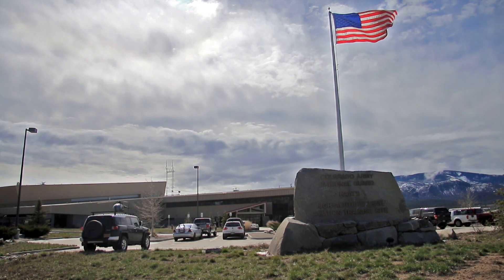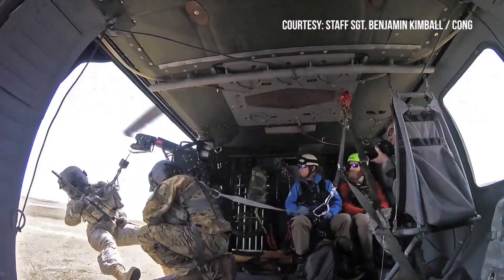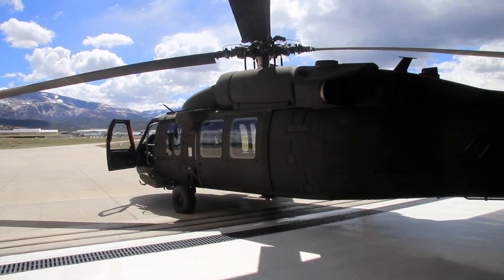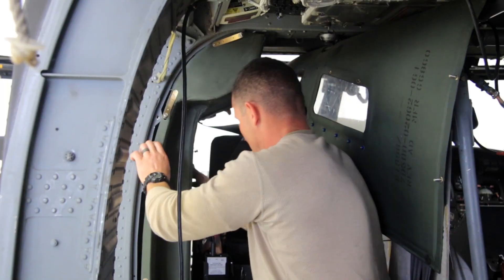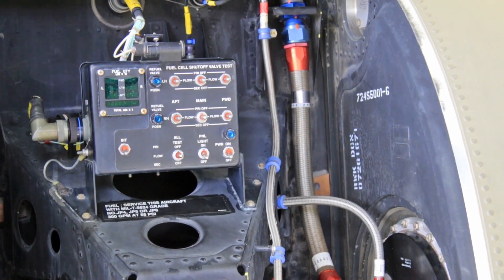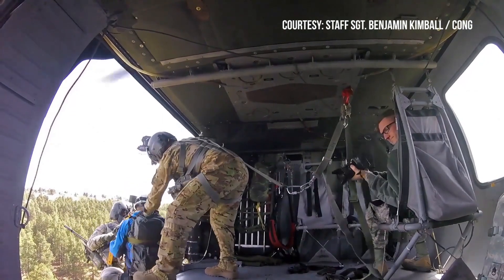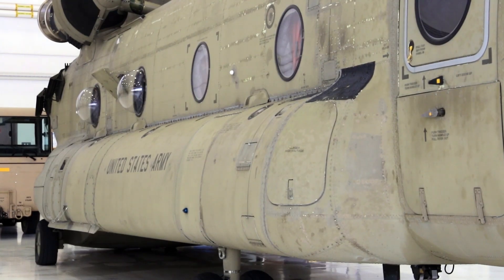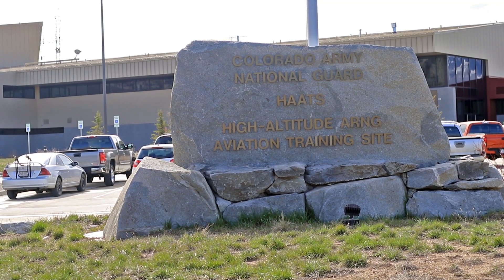Colorado National Guard High Altitude Aviation Training Site Maintainers keep birds flying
High in the Colorado mountains, rotary wing pilots from all over the world train on power management techniques at the High Altitude Army National Guard Aviation Training Site of the Colorado National Guard. Maintainers are charged with keeping the training aides ready for flight.

HAATS operated by the Colorado National Guard, trains up to 400 students a year about power management in high altitude situations on various rotary wing airframes. (Video by Spc. Michael Hunnisett)